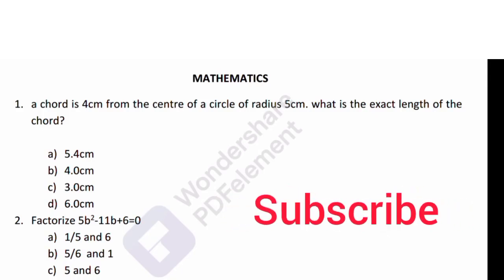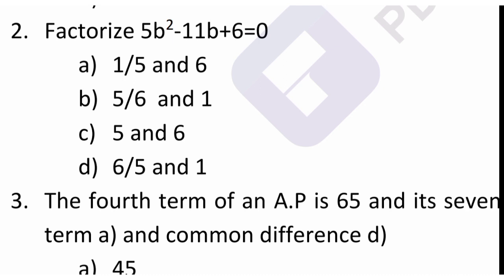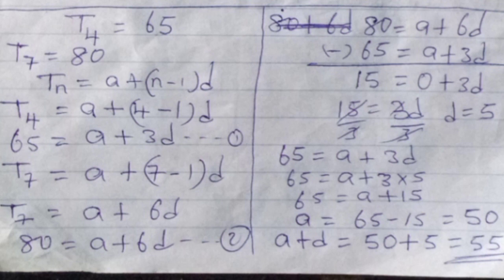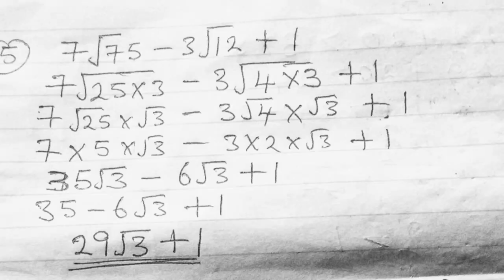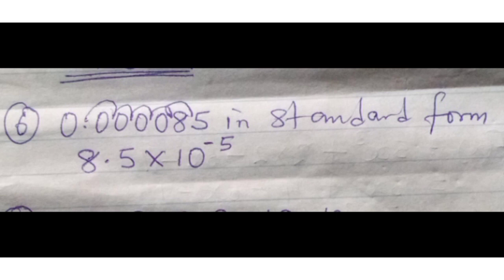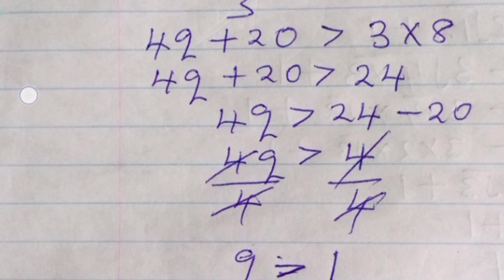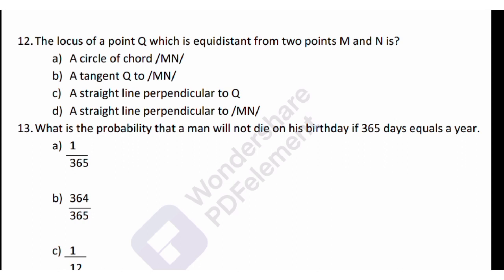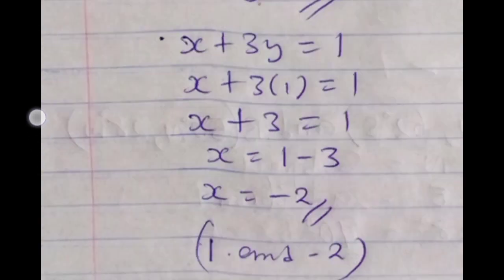NURSING SCHOOL entrance exam for Agbor/ASABA. entrance examination past question 2023